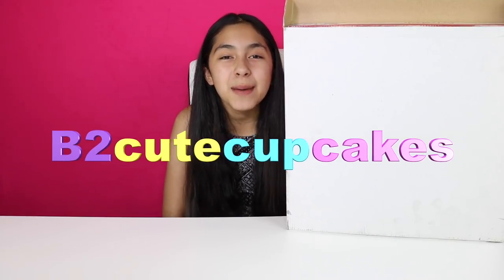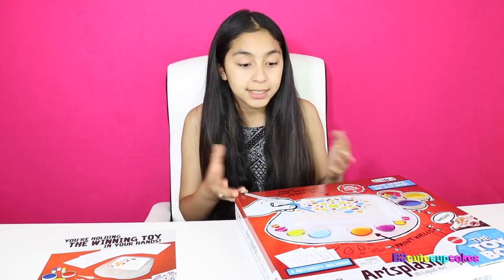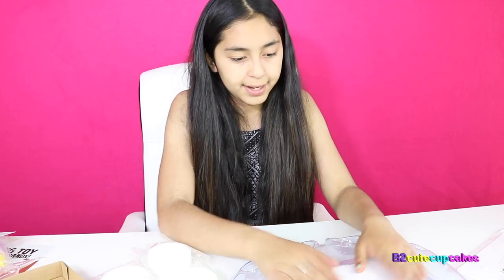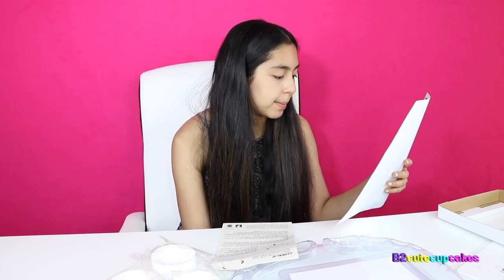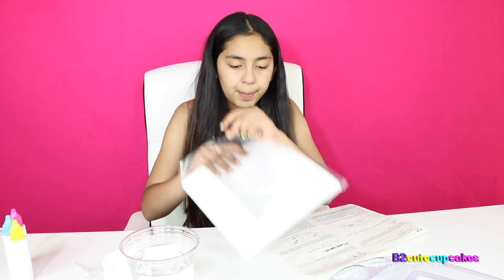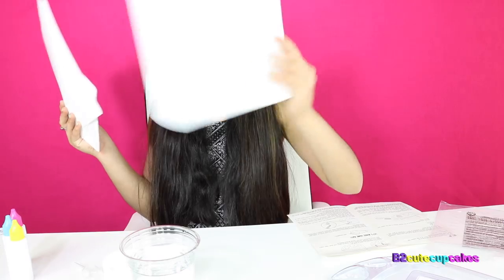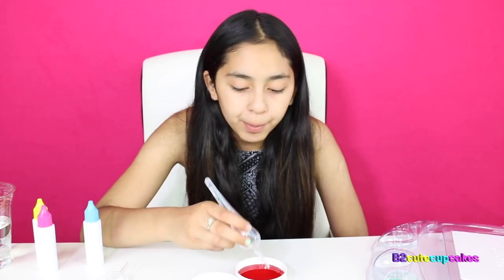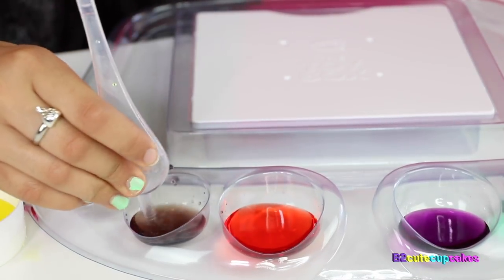Art Splash 3D Liquid Art The Winner Toy of the TOY BOX|B2cutecupcakes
I'm so excited to show you the a new and really cool toy, Art Splash 3D liquid art is the winner of the  ABC series Toy Box from mattel.

Thank you to Mattel for sending me this awesome toy.

I love this new toy its so cool and so much fun to play with, I enjoy making this video and over all this is one of my favorite toys ever. You can mix and create new colors and its so easy to clean and star over. I definitely recommend this toy to all of you.

You can find it at toys r us.

🙏🏽🙏🏽 FOR WATCHING 🙏🏽🙏🏽